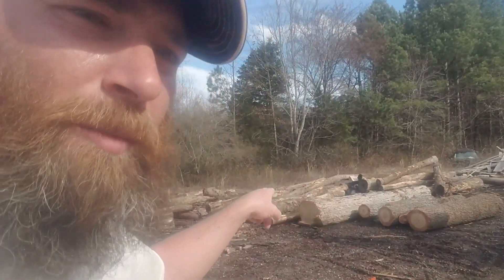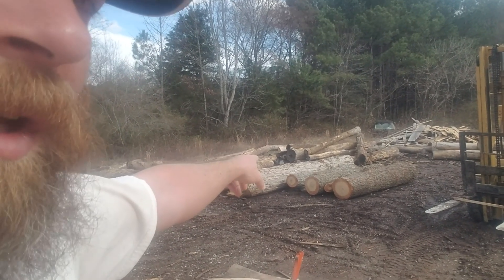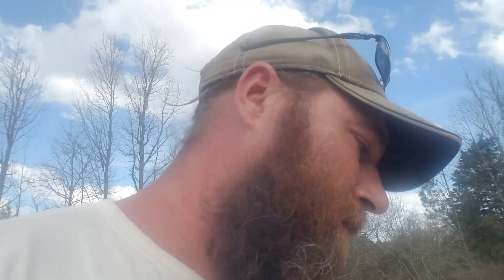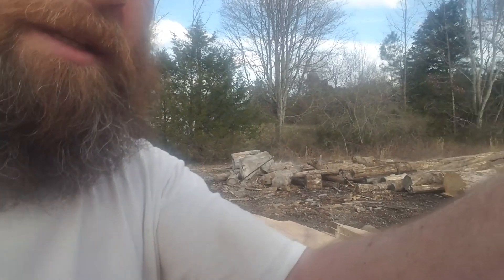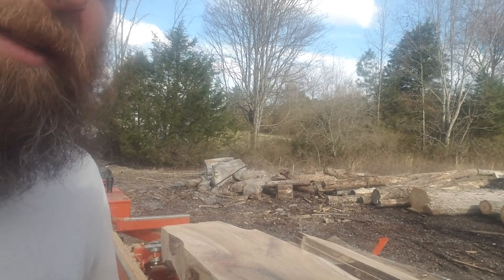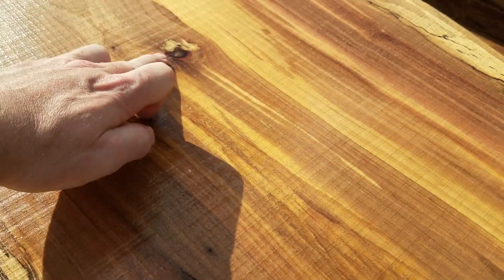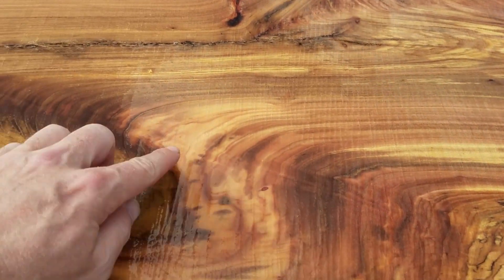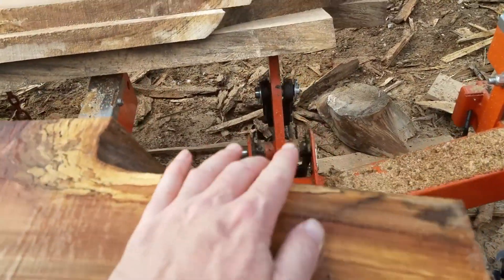Mystery log on the Wood-Mizer LT35!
Busting out some cants for a custom order next week and came across this log sitting in the white pine pile. It is definitely NOT white pine! The LT35 make a quick go of it though!. Best guess, it's Sycamore (American Plane)